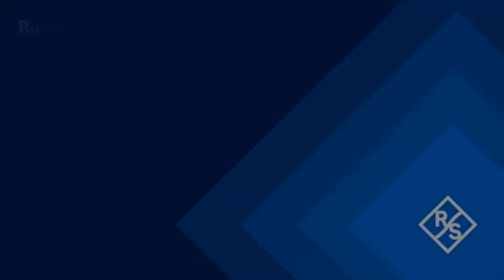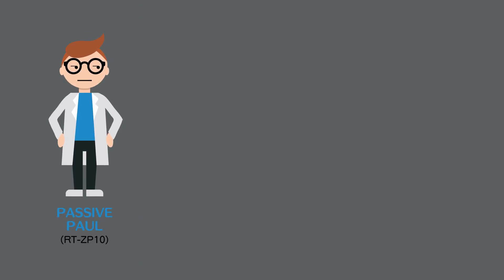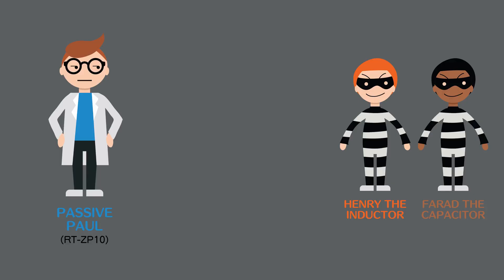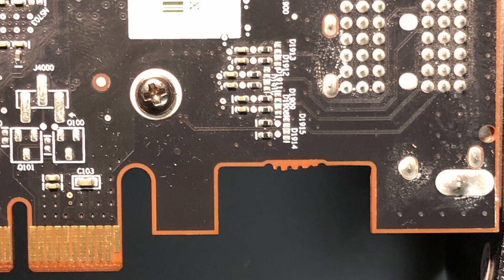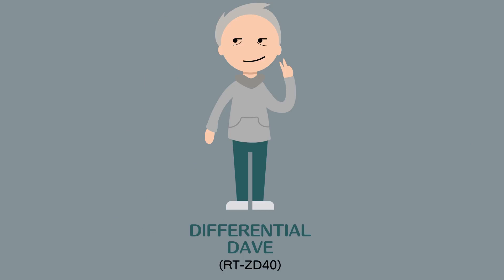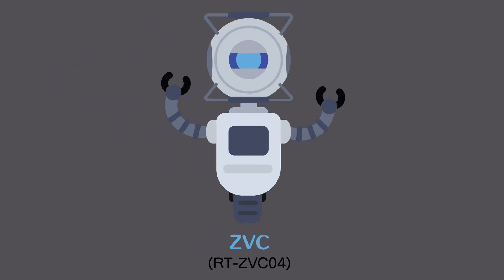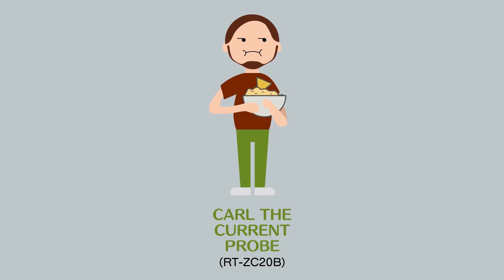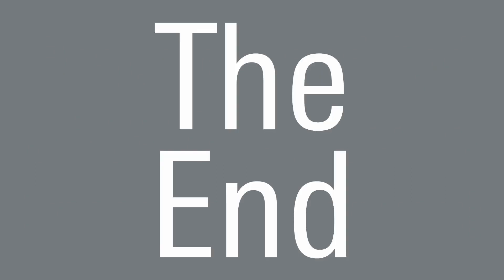R&S Thirty-Five: Scope Probes for What?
There are many pretty boring presentations about oscilloscope probes littering the Internet.
We get overwhelmed by statistics, charts and graphs - but we never hear the facts from the probes themselves. This tale fixes that shortcoming.
We will hear about scope probes from the probes themselves.
Join us for today’s R&S Thirty-Five webcast for a slightly different take on a typical technical overview.